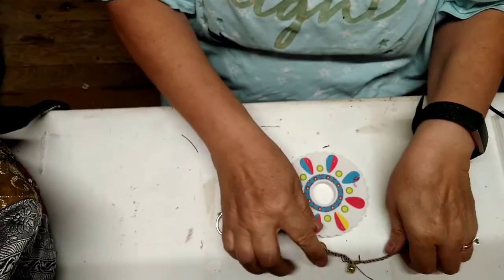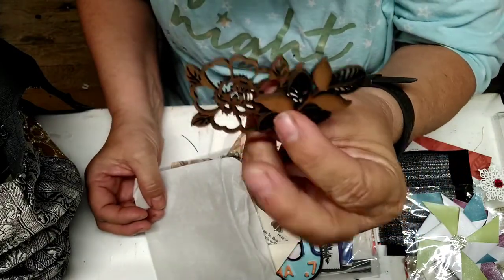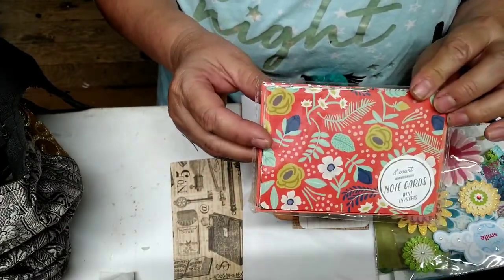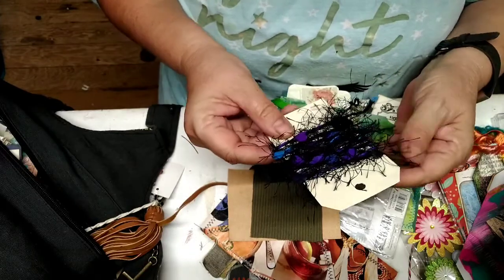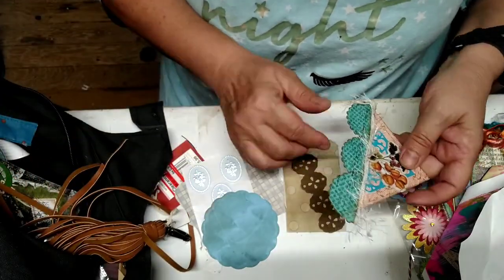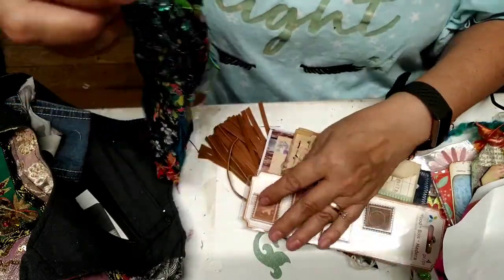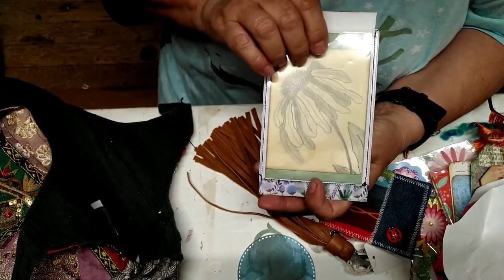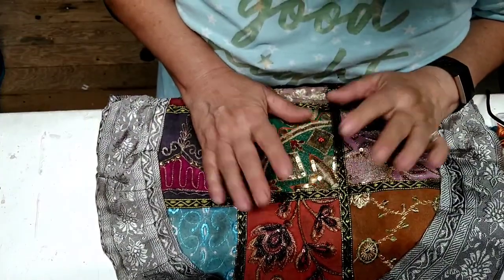30 item swap unboxing